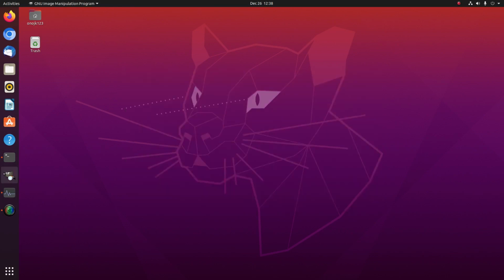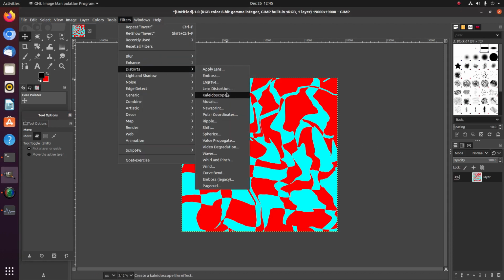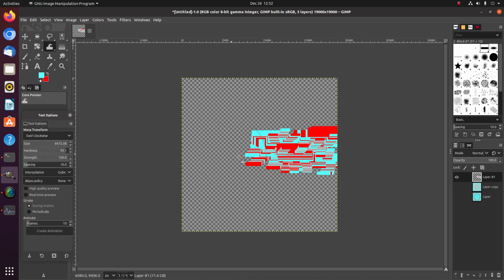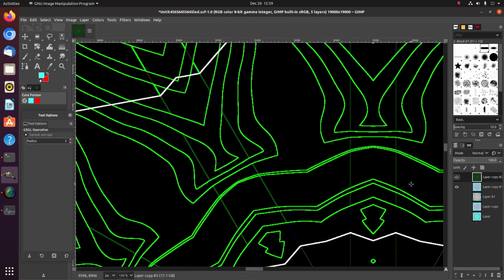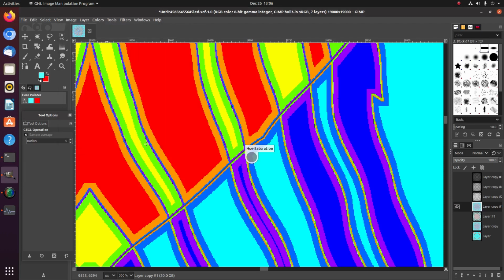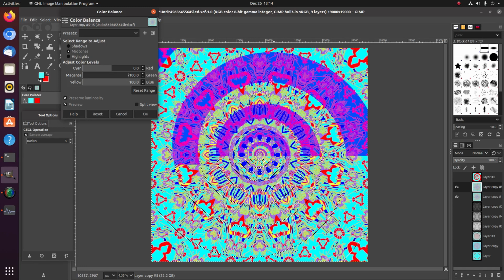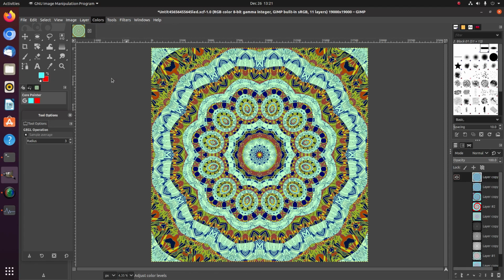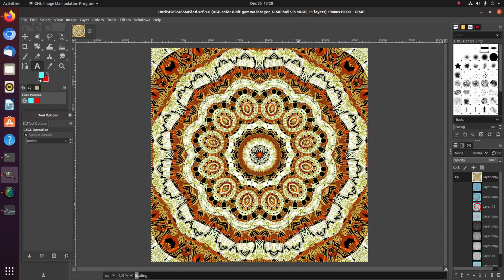Pattern Art Creation Using GIMP In Ubuntu Linux Session 033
if you are a deviant art member you may download this for free using the above link.  Membership to deviantart is free.